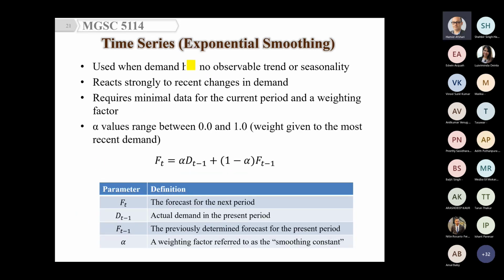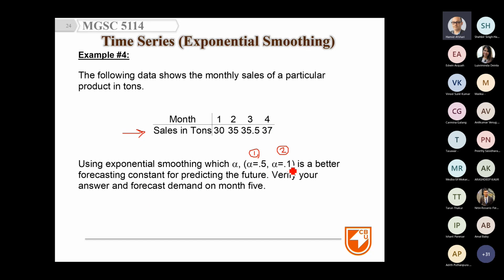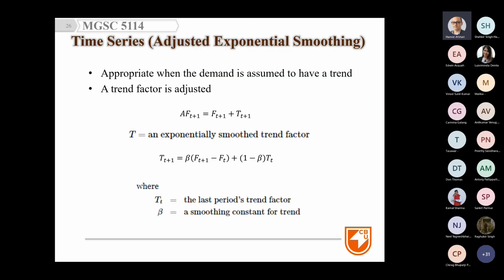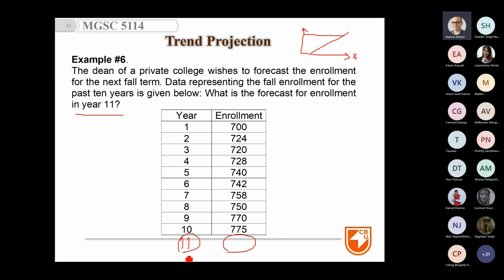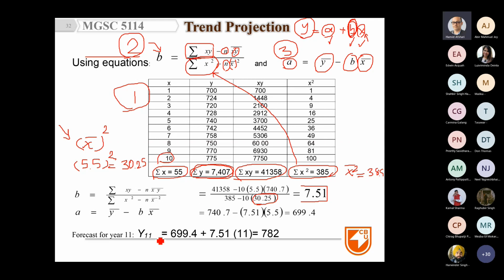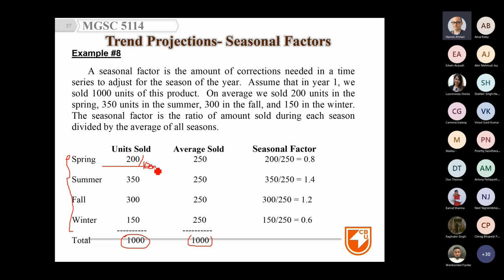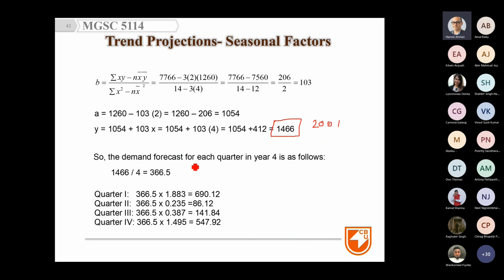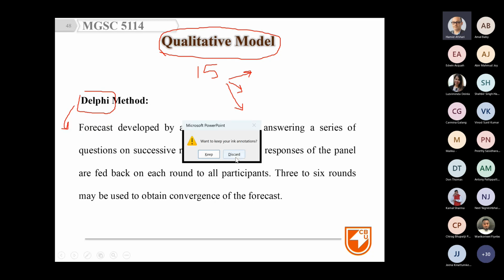MGSC5114-W2023-S6-2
Forecasting in SC - Part 2